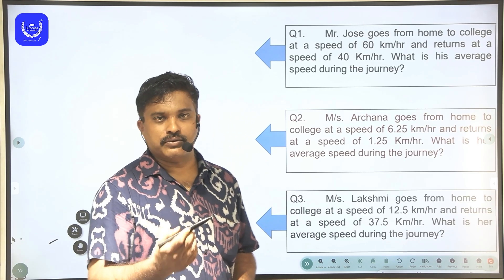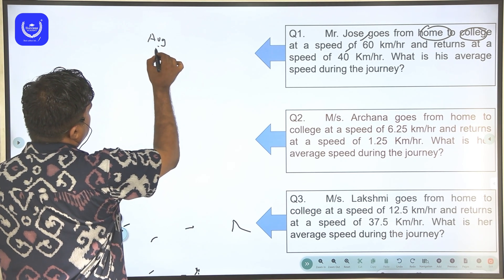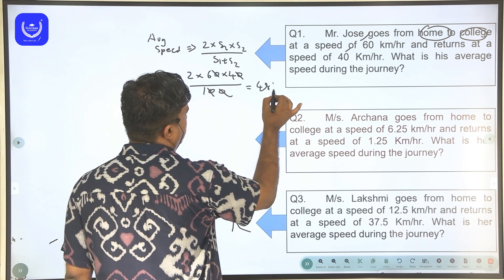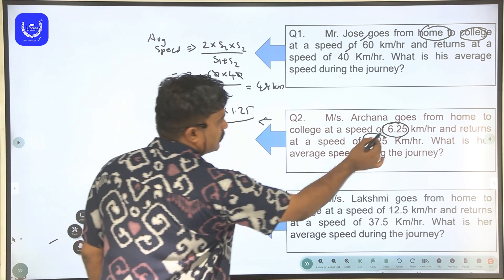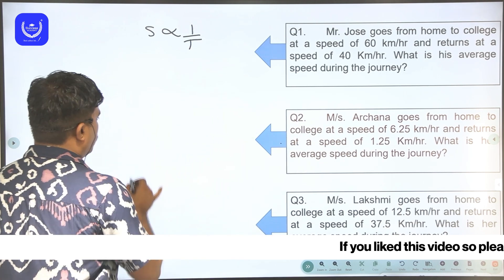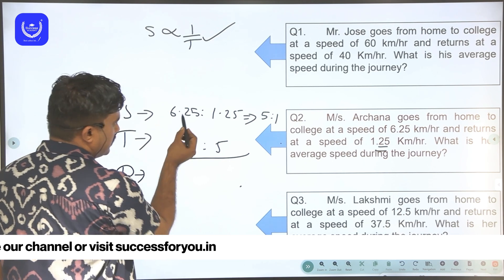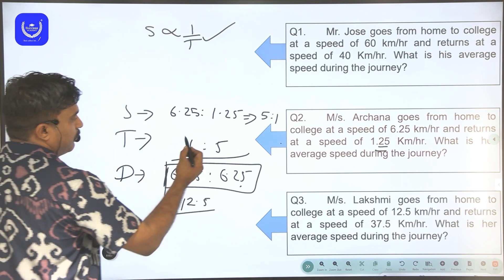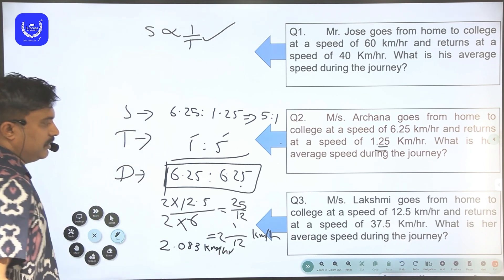SSC Bank പരീക്ഷക്ക് Simple Trick Without Formula! Time and Distance | Average Speed Without Formula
📌 Are you confused with Time, Distance & Speed formulas?
In this video, we explain how to solve average speed and distance problems without using any formula — perfect for Malayali students preparing for SSC, Bank, Railway exams! 💯

✅ Explained in a simple, logical method
✅ No formulas – just common sense!